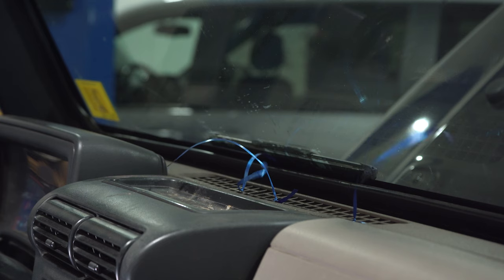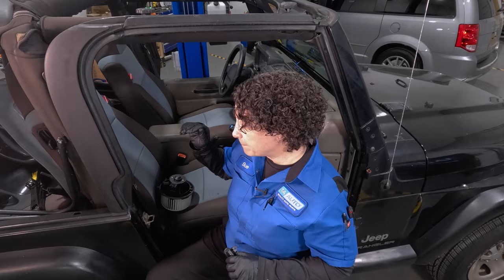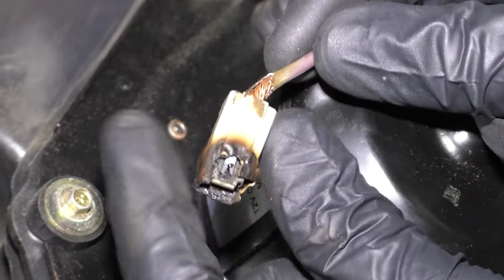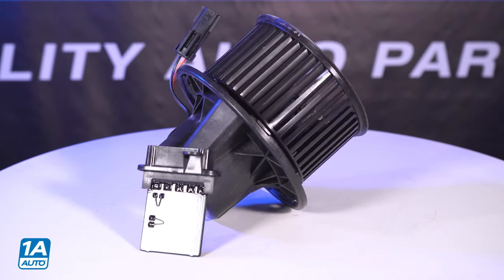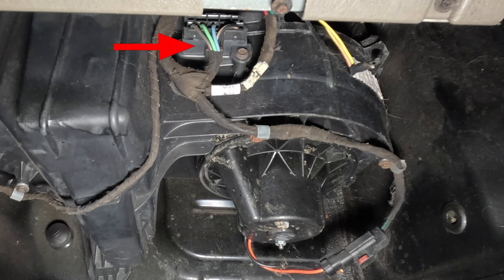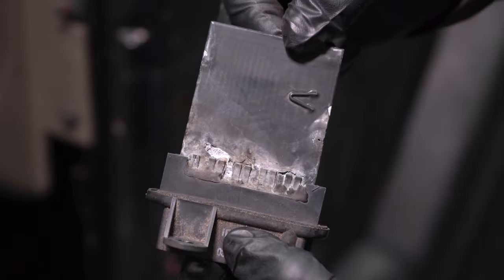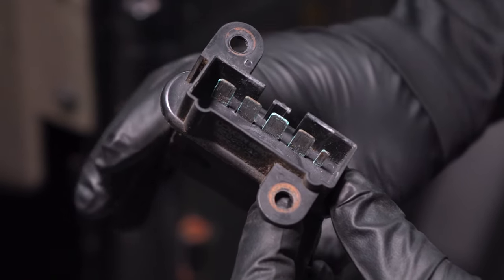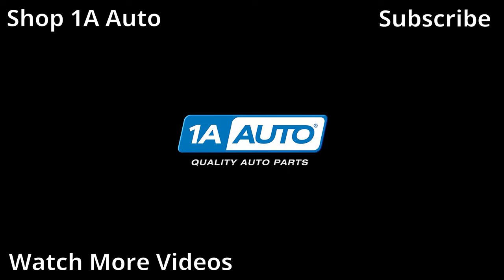Car or Truck Blower Motor Only Works on One Speed? Should I Replace the Resistor, the Motor or Both?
Is the blower motor in your car or truck only blowing at one speed, or maybe not blowing at all? In this video, Sue explains how and where blower components can go wrong, and how it could be more than just the blower! Watch the video to learn more about how blower motors and blower motor resistors can go wrong!

0:00 Car or Truck Blower Motor Only Works on One Speed? Should I Replace the Resistor, the Motor or Both?
0:40 So You Think You Have a Blower Motor Problem?
1:40 What The Blower Motor Resistor Does
2:13 Common Failures
3:21 Where are the Blower Motor and Resistor?
4:21 Can They Be Repaired Easily?
7:37 SUBSCRIBE! | Shop 1AAuto.com Link Below!